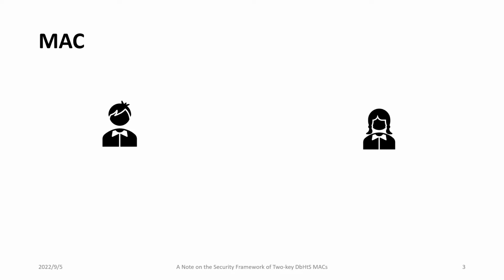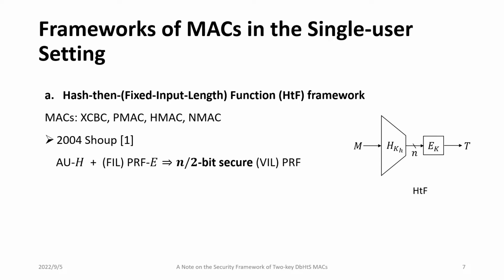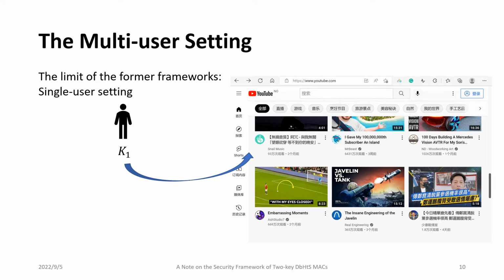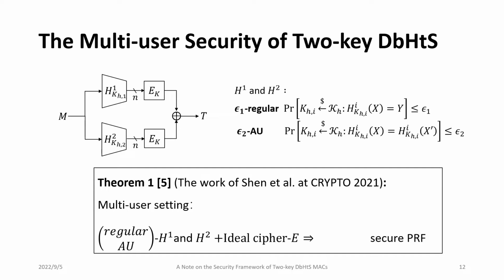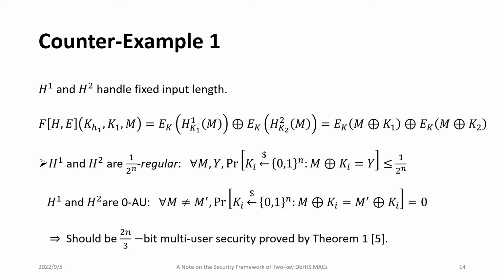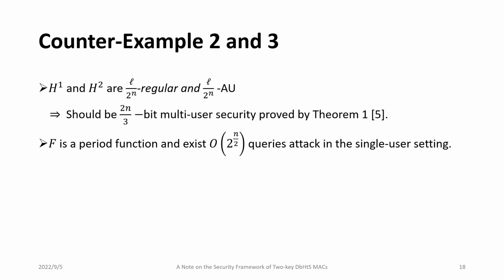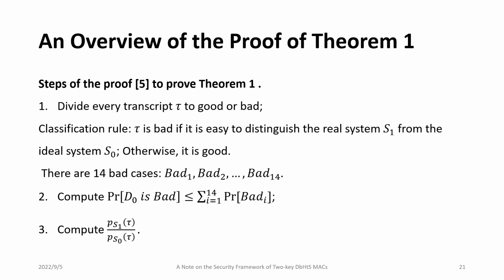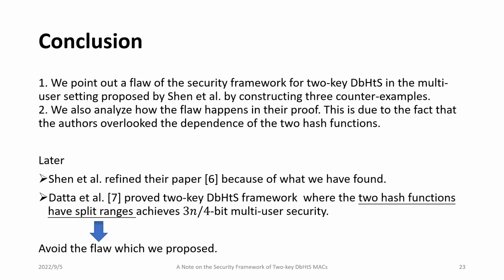ICICS 2022: A Note on the Security Framework of Two-key DbHtS MACs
Authors: Tingting Guo and Peng Wang

Abstract: Double-block Hash-then-Sum (DbHtS) MACs are a class of MACs that achieve beyond-birthday-bound (BBB) security, including SUM-ECBC, PMAC_Plus, 3kf9, LightMAC_Plus, etc. Recently, Shen et al. (CRYPTO 2021) proposed a security framework for two-key DbHtS MACs in the multi-user setting, stating that when the underlying block cipher is ideal and the universal hash functions are regular and almost universal, the two-key DbHtS MACs achieve 2n/3-bit security. Unfortunately, the regular and universal properties can not guarantee the BBB security of two-key DbHtS MACs. We propose three counter-examples which are proved to be 2n/3-bit secure in the multi-user setting by the framework, but can be broken with probability 1 using only O(2n/2) queries even in the single-user setting. We also point out the miscalculation in their proof leading to such a flaw. However, we haven’t found attacks against 2k-SUM-ECBC, 2k-PMAC_Plus, and 2k-LightMAC_Plus proved 2n/3-bit security in their paper.